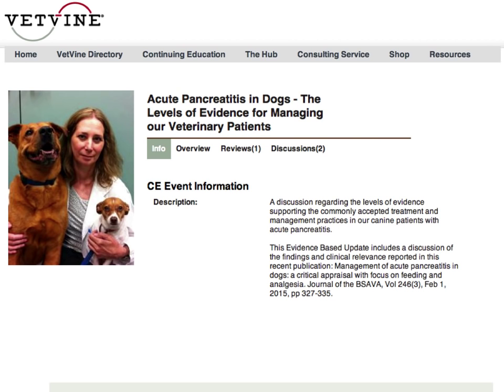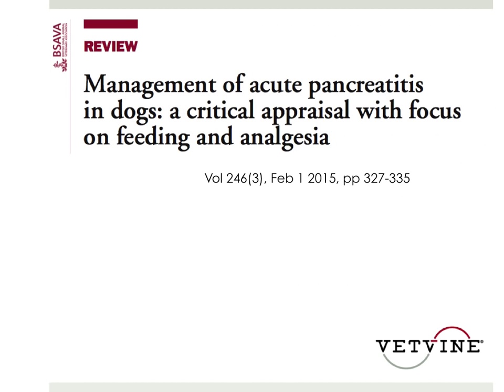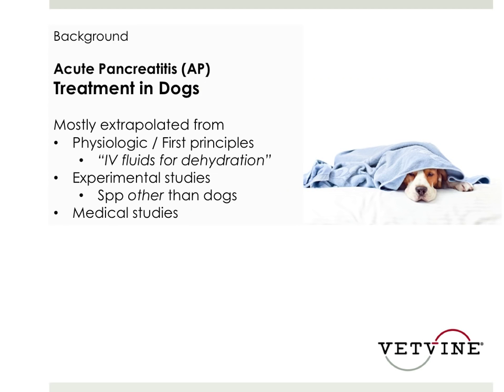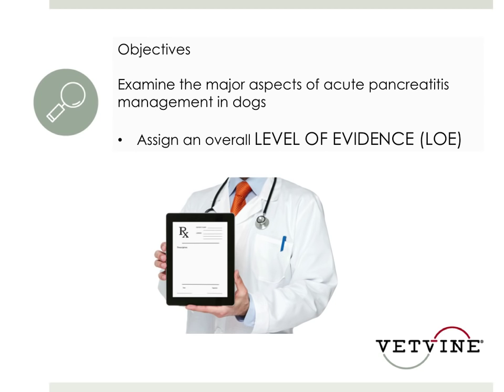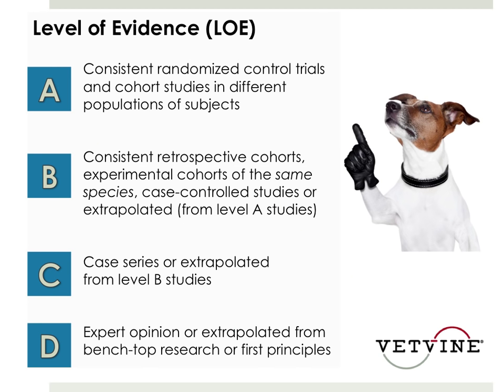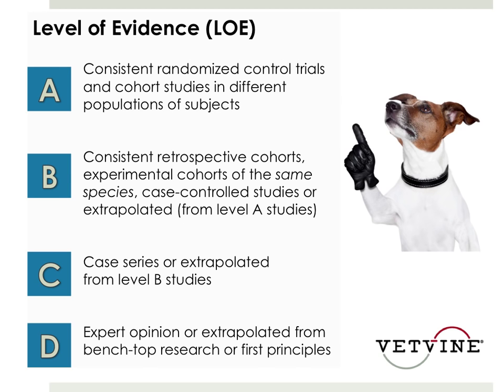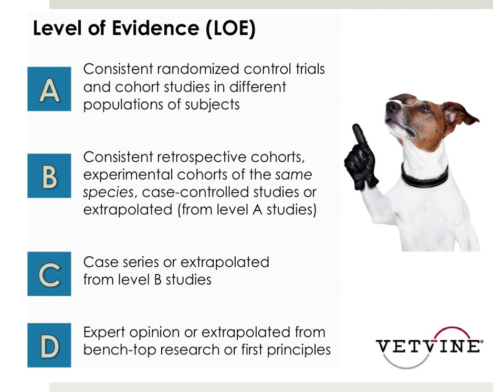Acute Pancreatitis in Dogs - The Levels of Evidence for Treating Dogs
Background for the VetVine Evidence Based Update on the treatments we employ in canine patients with acute pancreatitis. View this on demand